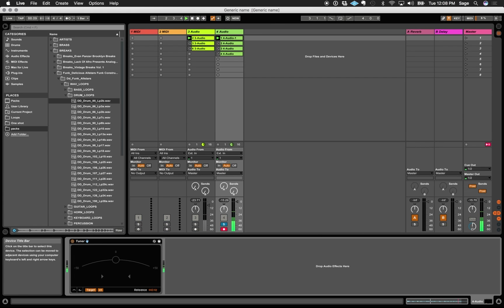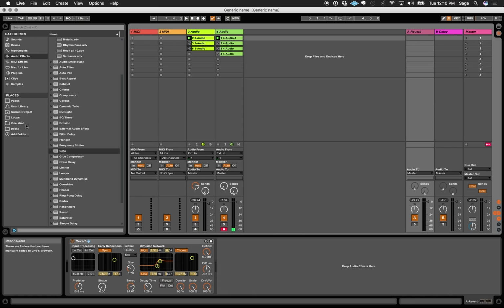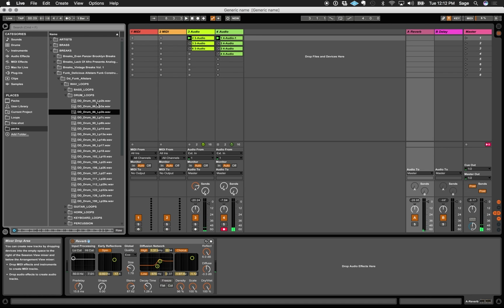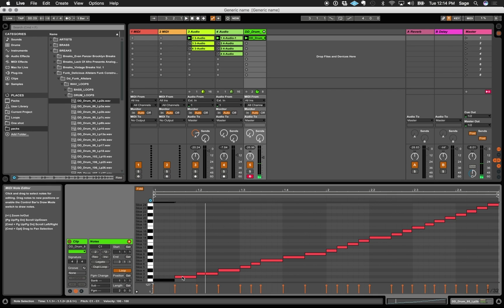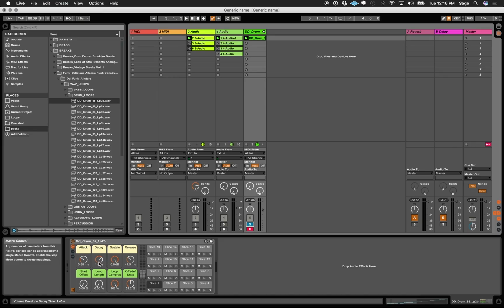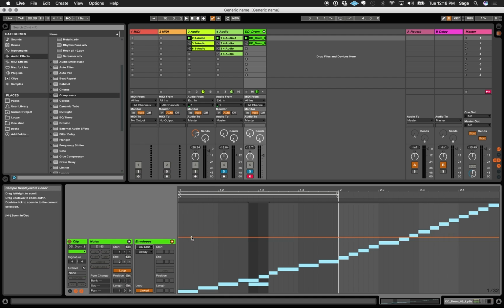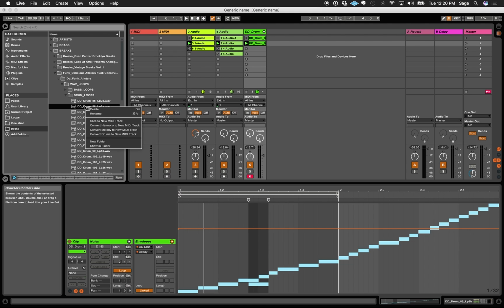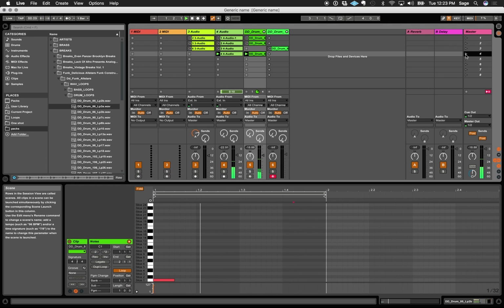Ableton Live For Guitarists - Part 3: Adding Drums and Effects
In the third part of our four part series on recording and building a track in Ableton, we take you through adding drum loops and effects to your recording.